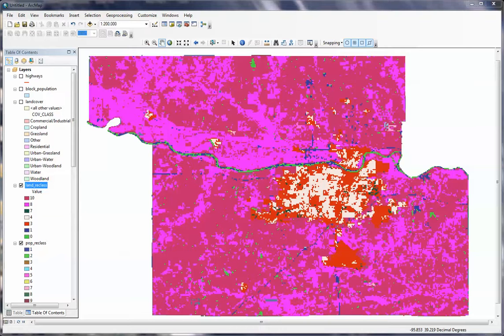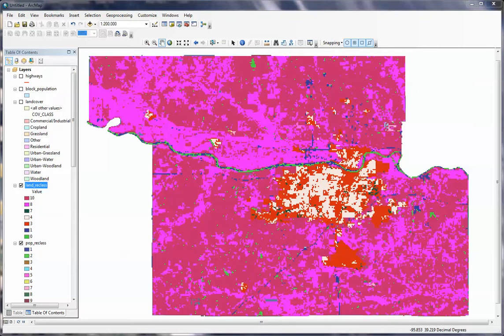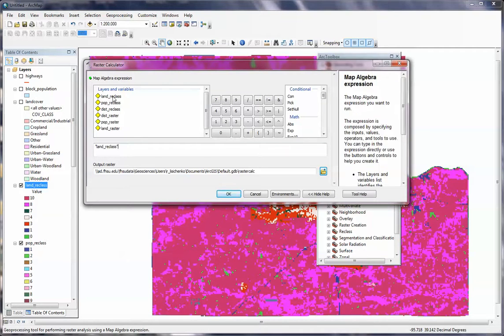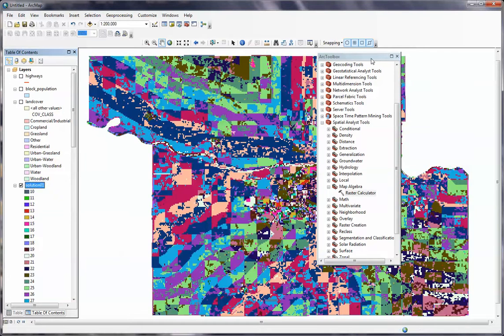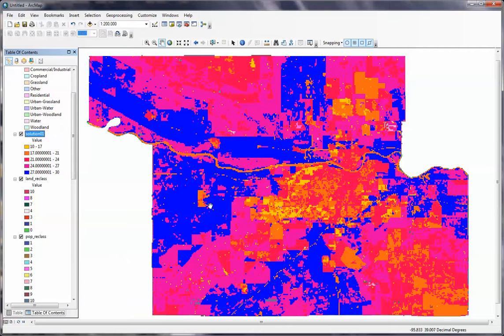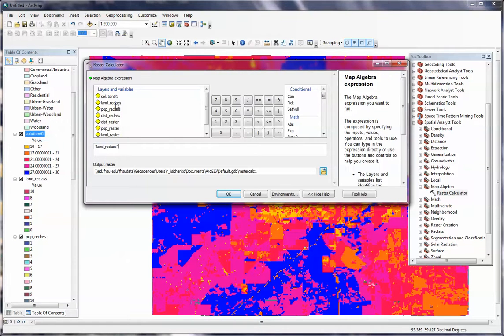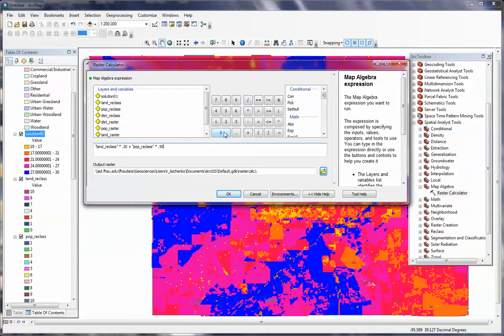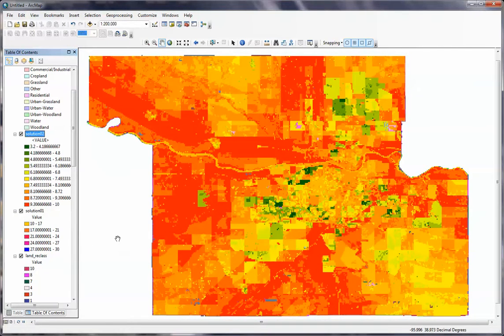Raster Calculator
ArcMap 10.3